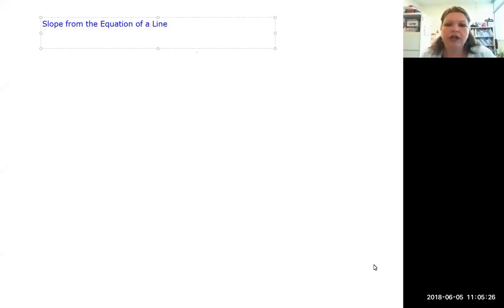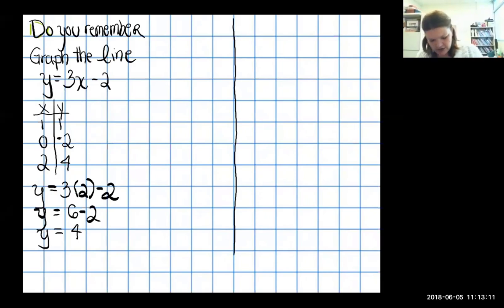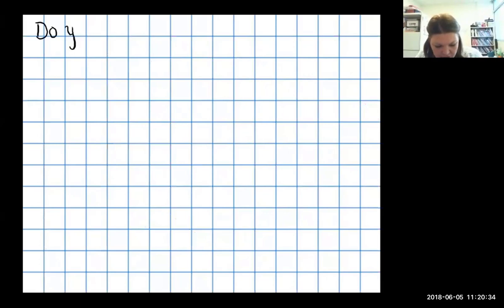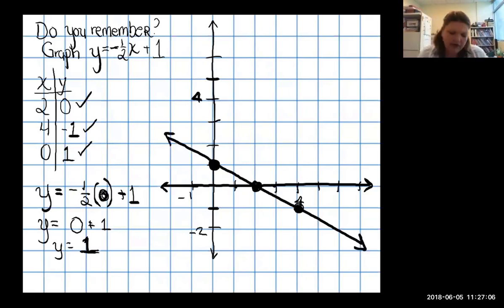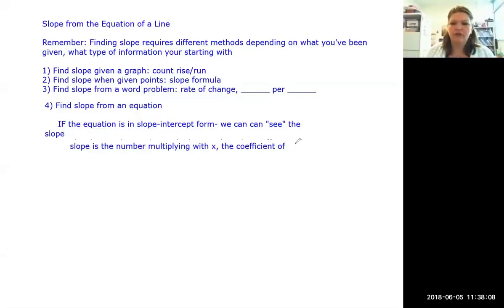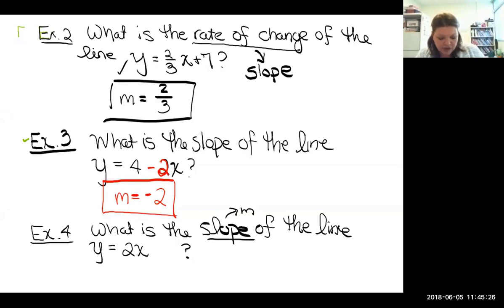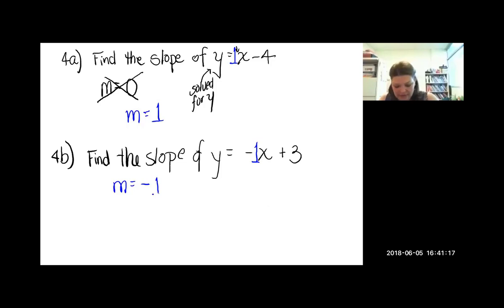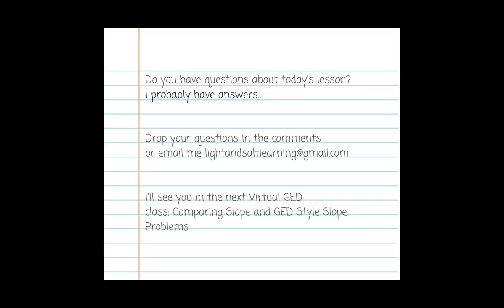Virtual GED Class: Slope from Equations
If there's one thing the GED loves, it's slope! Slope from graphs, slope from points, and slope from equations. Follow along with GED GED student Marili as Kate reviews some crucial concepts to this skill, then teaches you how to use the slope-intercept form of the equation of the line to quickly and easily "see" the slope.